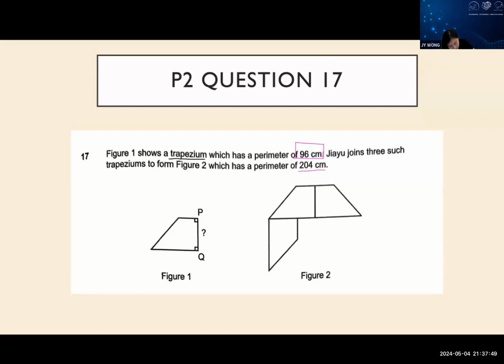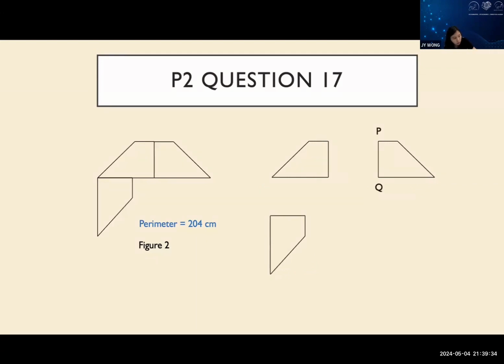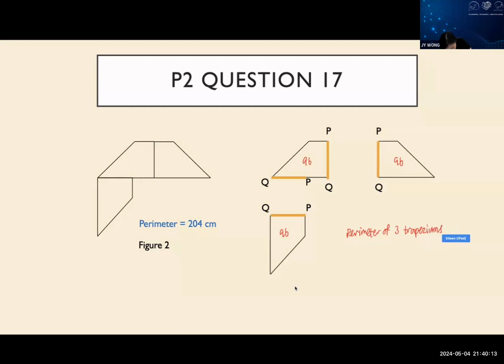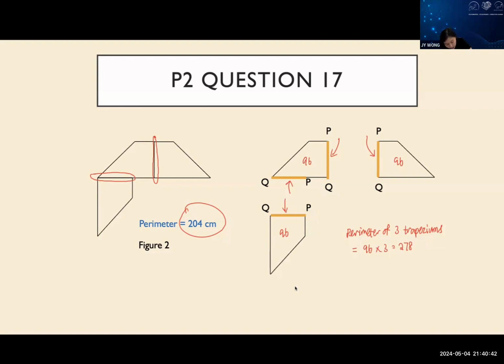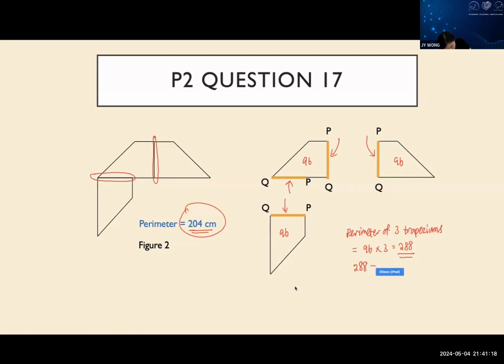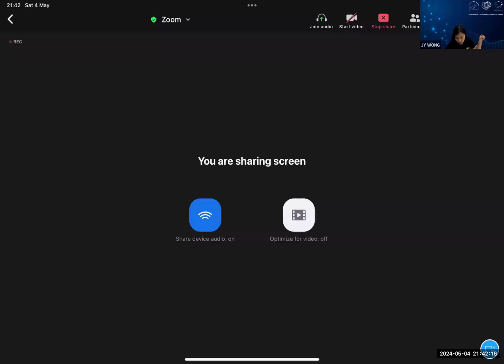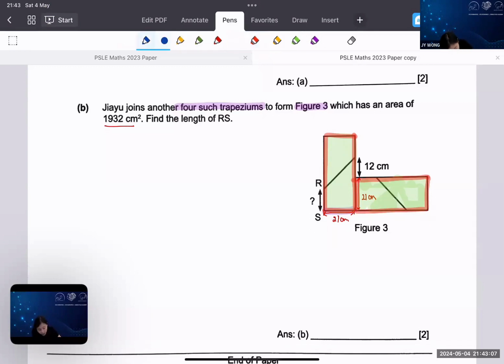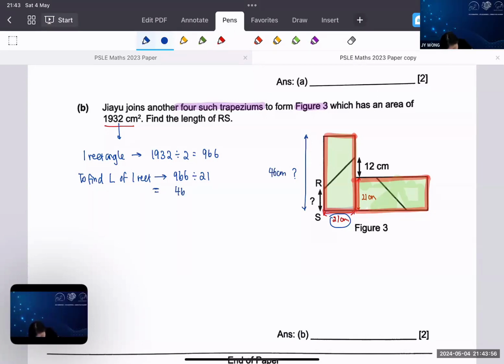Answers to PSLE Math 2023 Paper 2 Question 17 (Jiayu Trapezium Perimeter and Length Question)